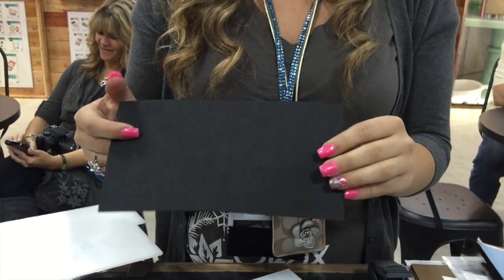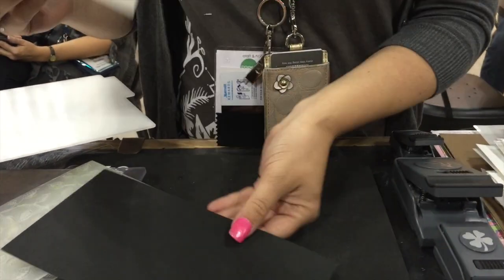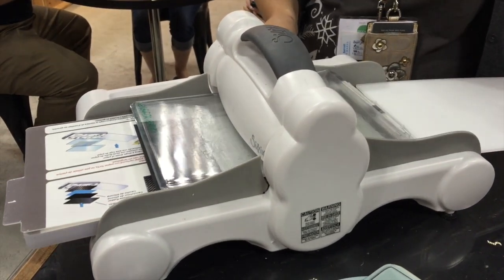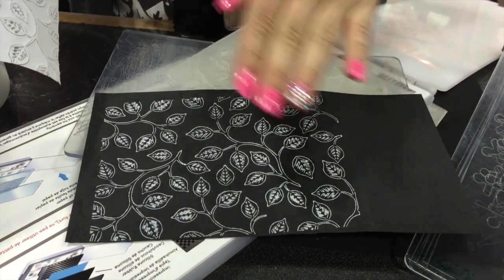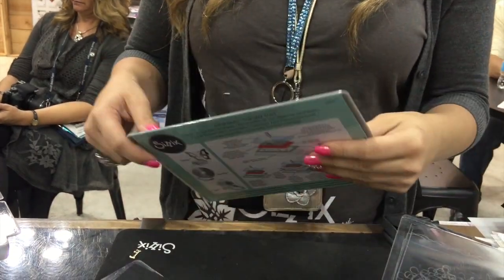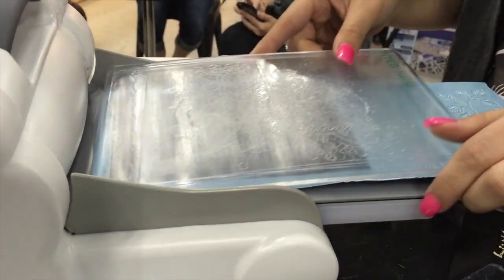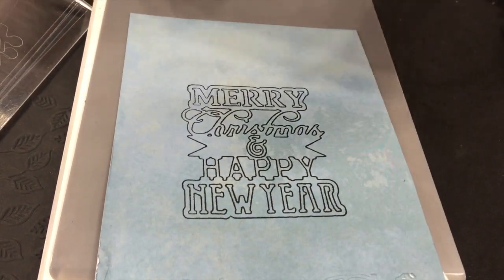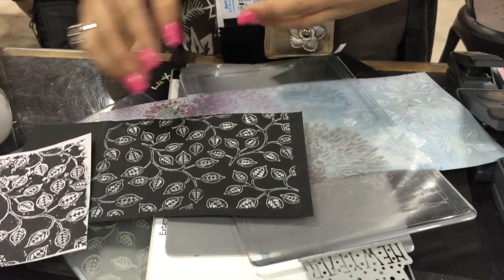Sizzix Ink Transfer Sheets - CHA Summer 2015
A demonstration of the Sizzix Ink Transfer Sheets